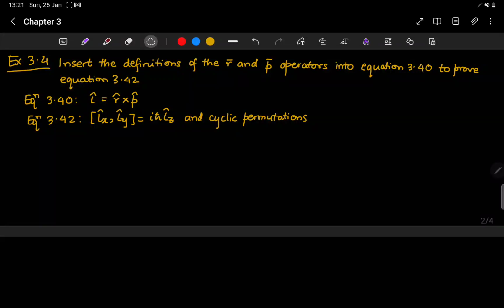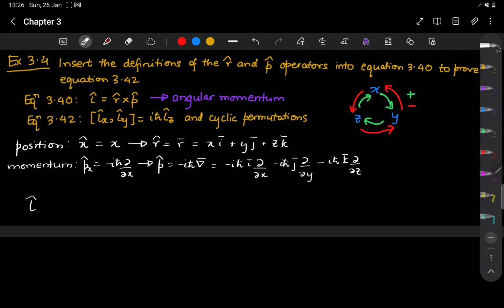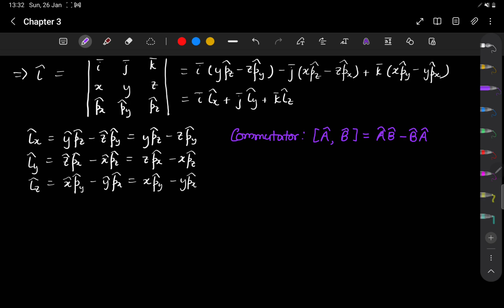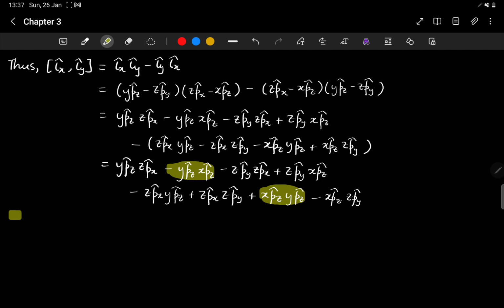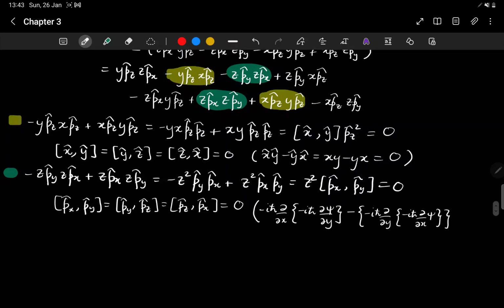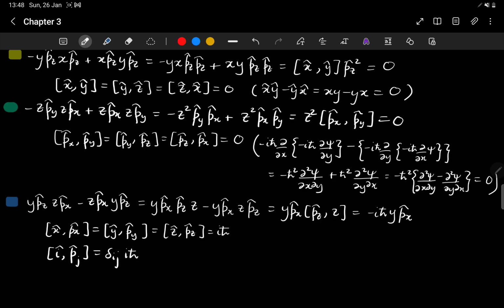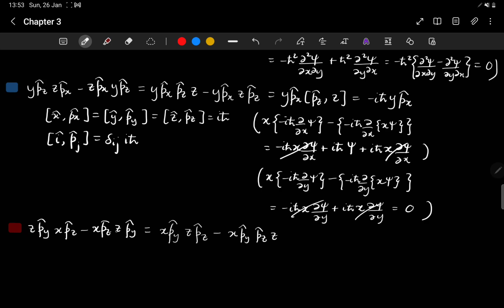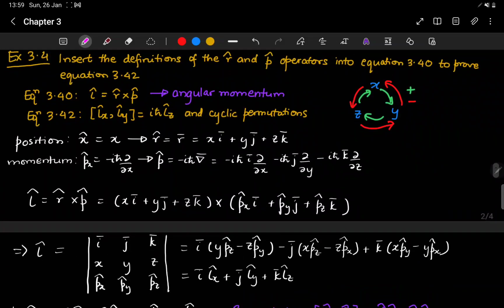Quantum Optics (Mark Fox): Solutions of Chapter 3 (p4)